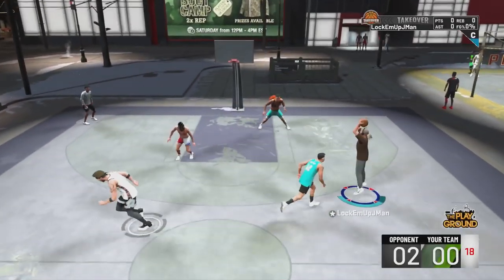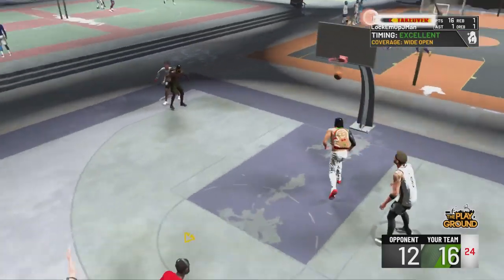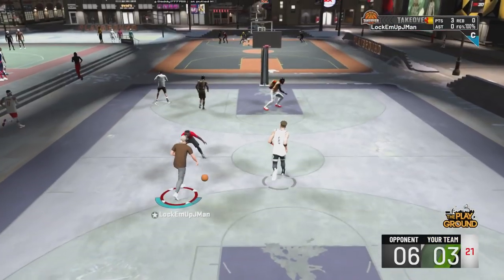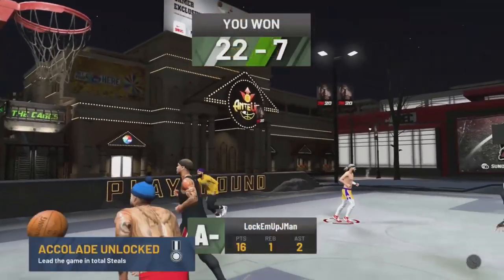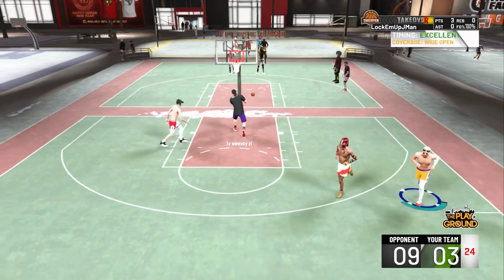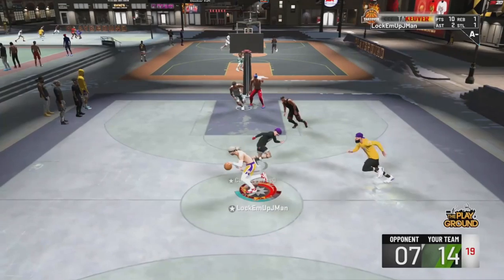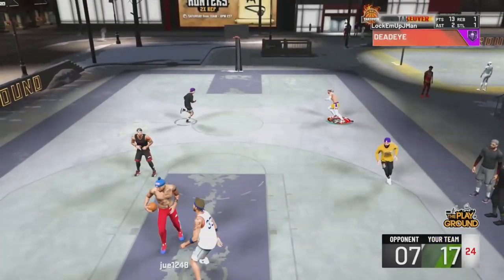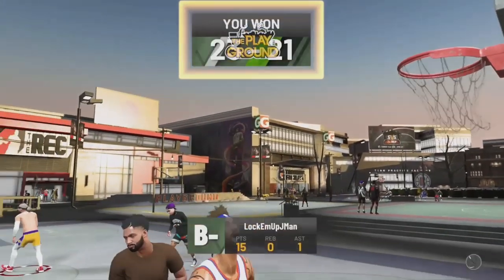NBA 2K20- DISCOVER THE BEST JUMPSHOT AFTER PATCH 10! GREEN EVERY SHOT!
DISCOVER THE BEST JUMPSHOT IN NBA 2K20 AFTER PATCH 10! THIS SHOT HAS BEEN CASH MOBEY FOR MONTHS NOW! I LOVE IT! TRY IT AND GREEN EVERYTHING!

LockEmUpJMan